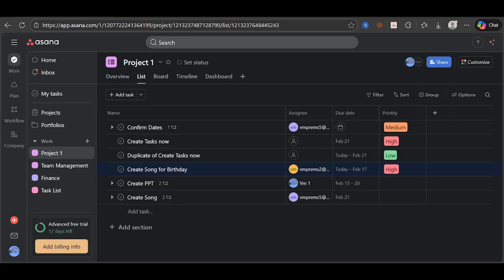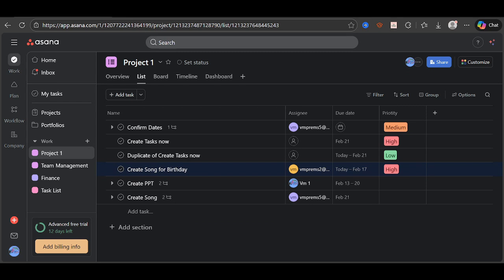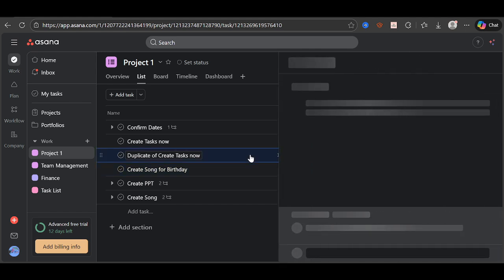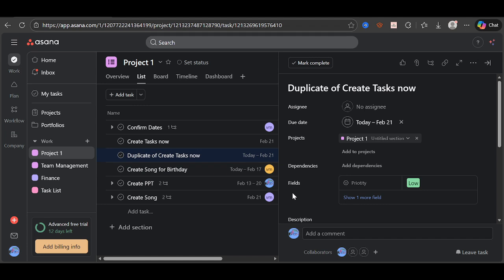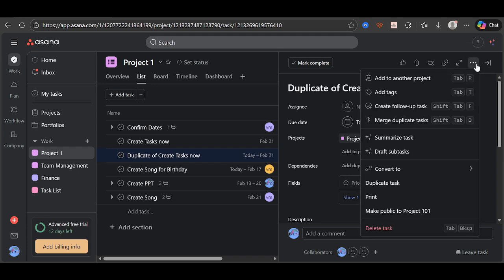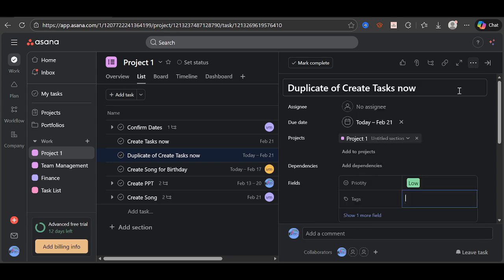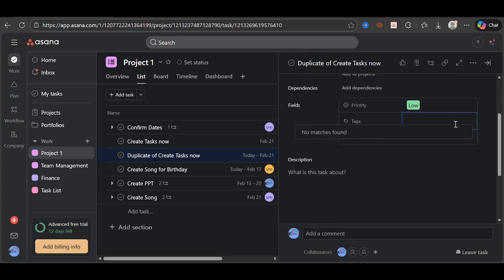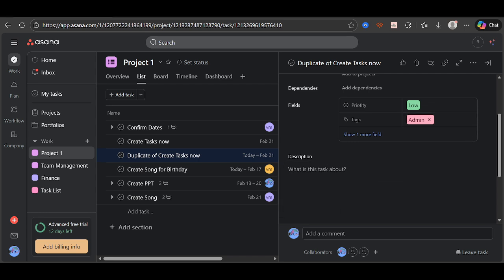How To Add Tags In Asana 2026 (Full Guide)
In this comprehensive tutorial, we will guide you through the process of adding tags in Asana, a vital organizational feature that enhances project management and collaboration. Discover step-by-step methods to categorize your tasks effectively, ensuring your team stays aligned and focused on their goals.

By the end of this video, you will have a clear understanding of how to utilize tags in Asana to streamline your workflow. Whether you’re a beginner or looking to refine your skills, make sure to watch till the end and implement these techniques today!